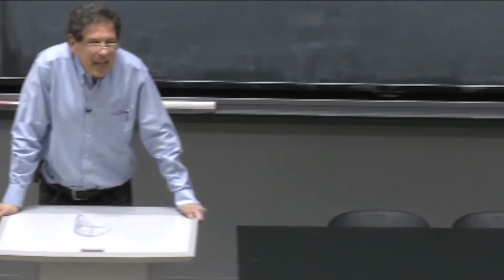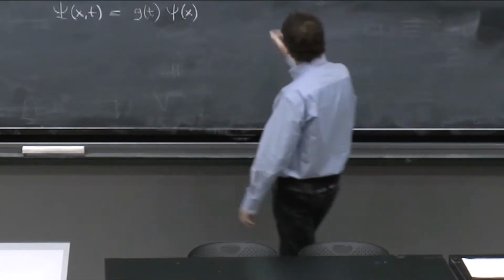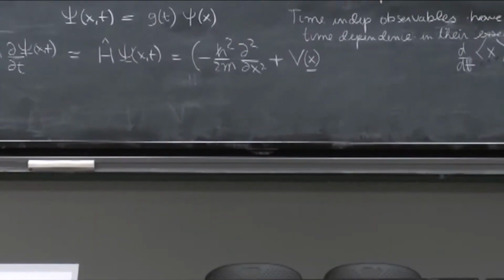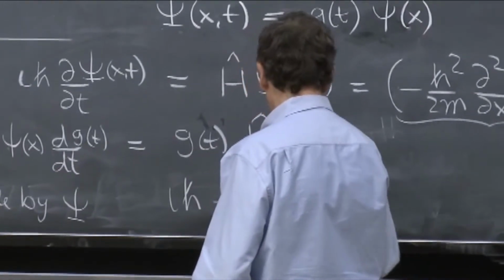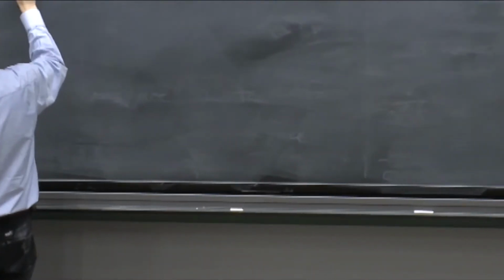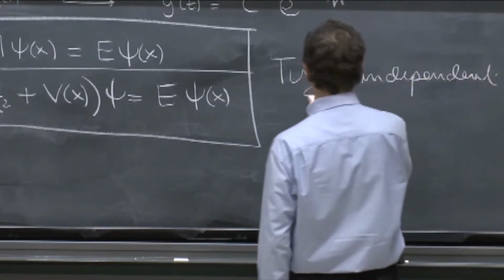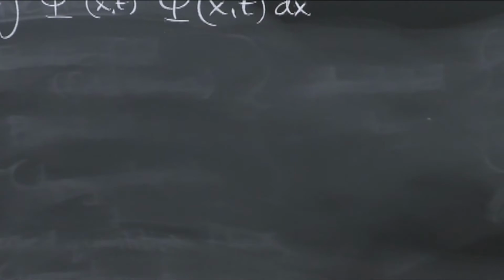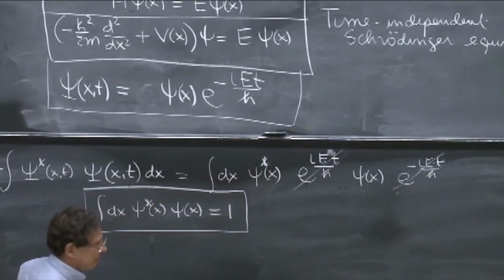L10.2 Stationary states: key equations.